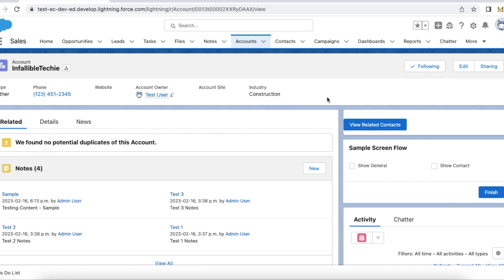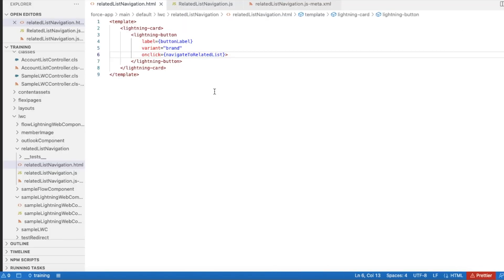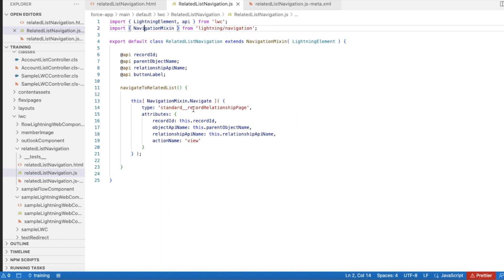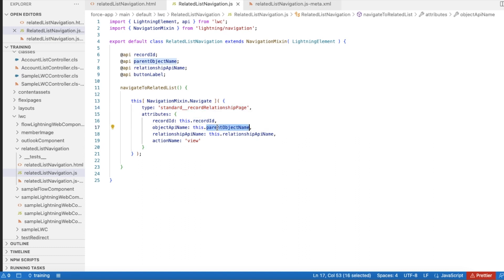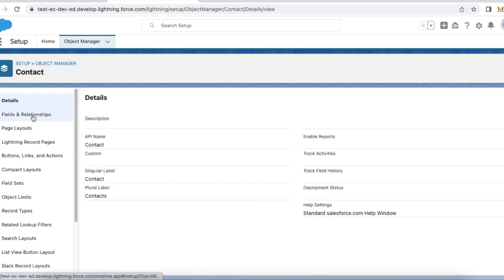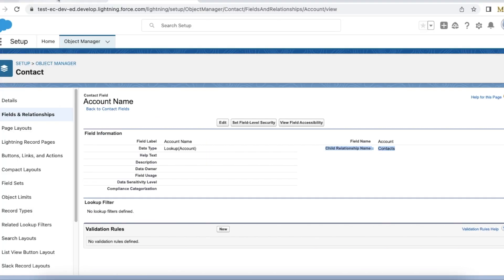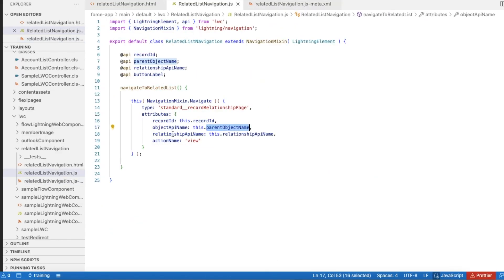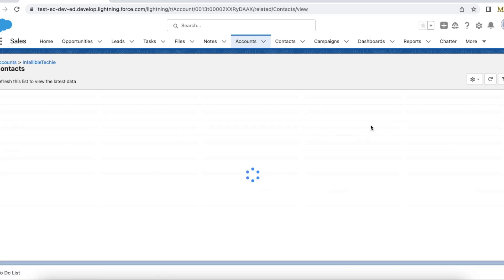Navigate to Related List using Lightning Web Component in Salesforce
In lightning/navigation, standard__recordRelationshipPage can be used to navigate to Related List using Lightning Web Component(LWC) in Salesforce.